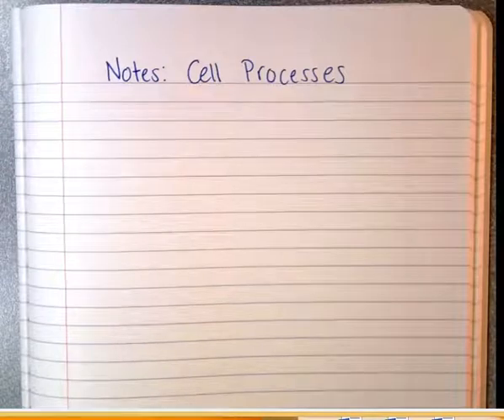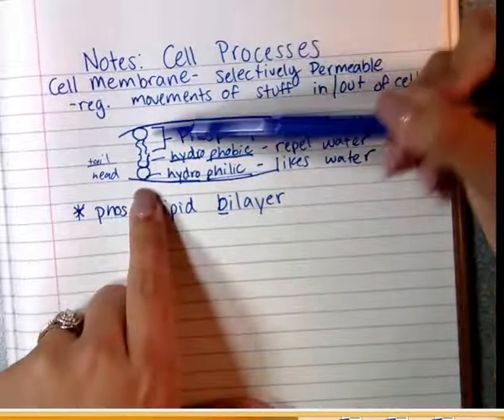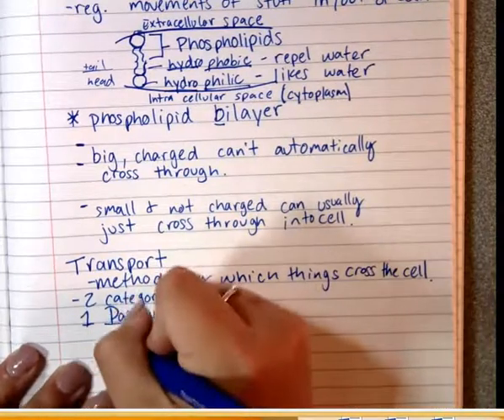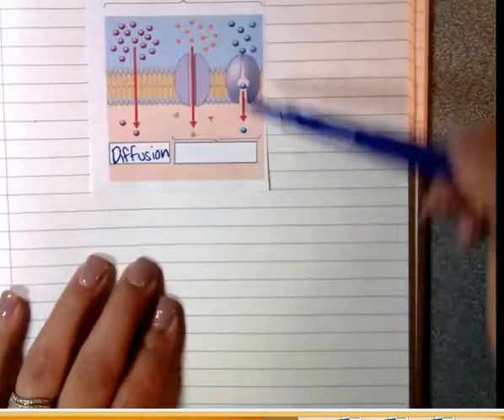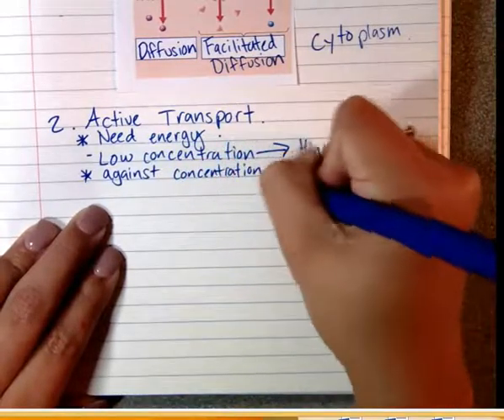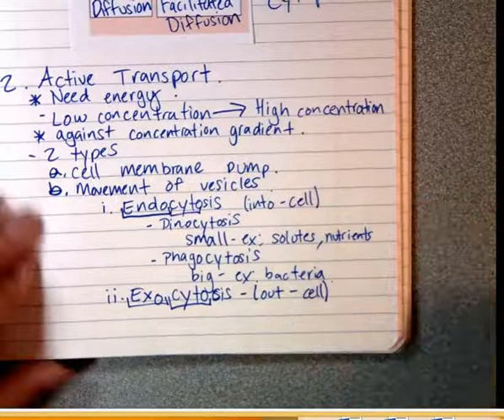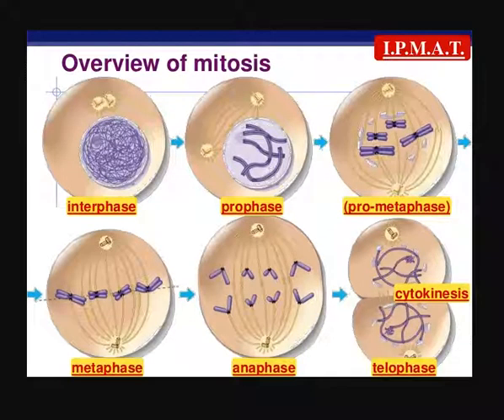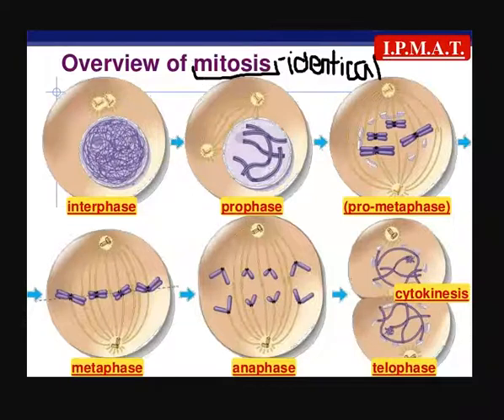A&P Cell Processes